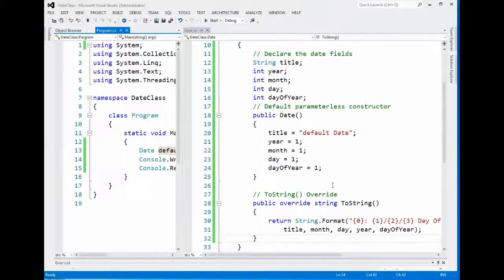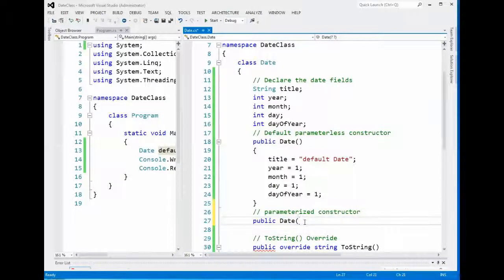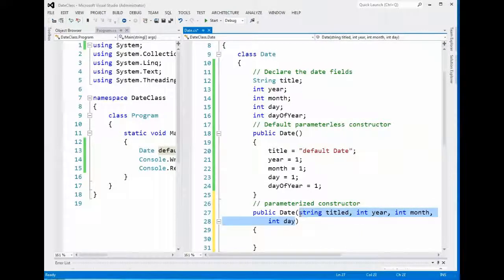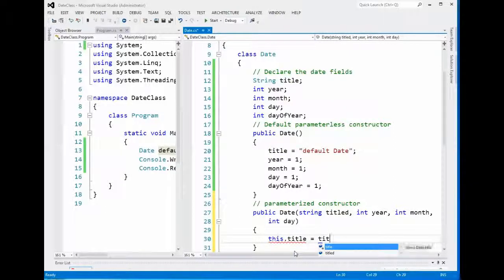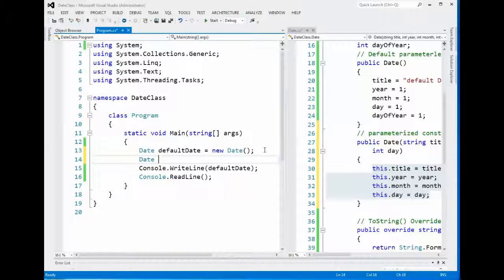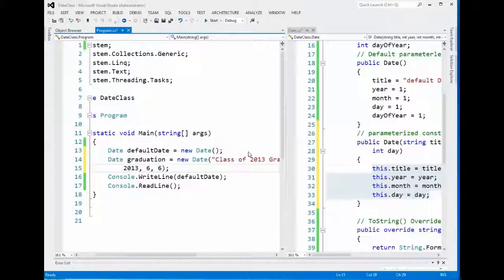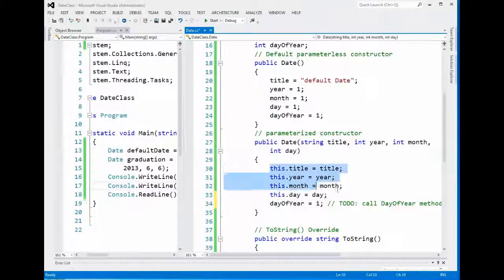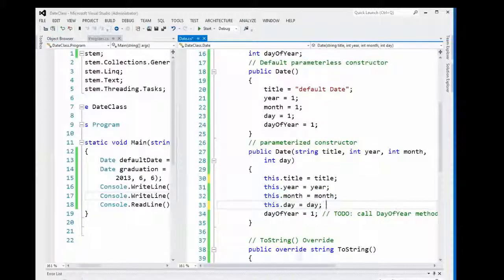OOP Practice Constructors - Part 2 - Parameterized Constructors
This is part of a series of programming tutorials on designing Object-Oriented Programs taken from Charles Petzold's "What the C or C++ Programmer Needs to
Know About C# and the .NET Framework."